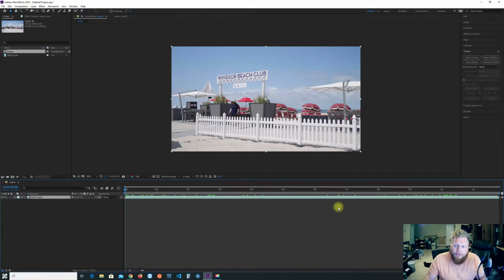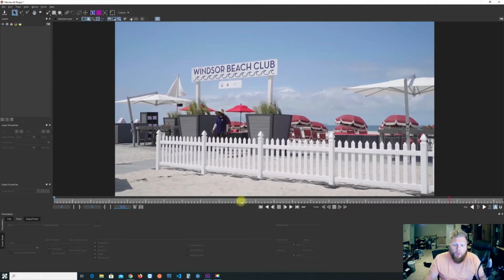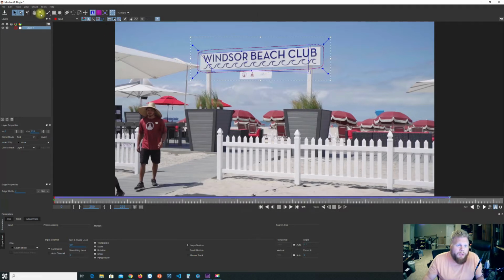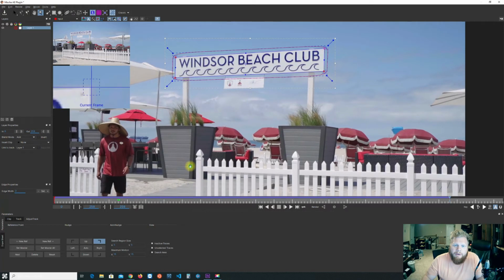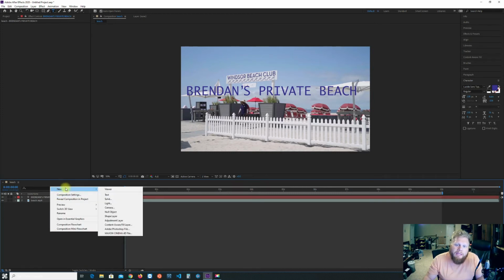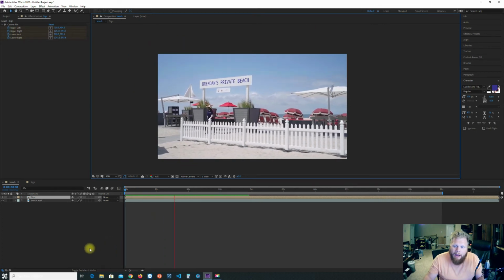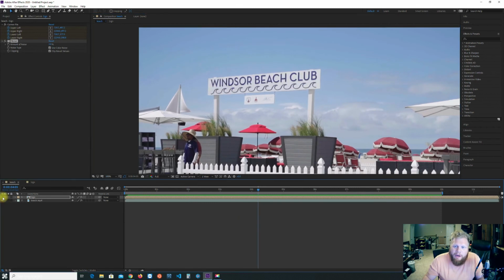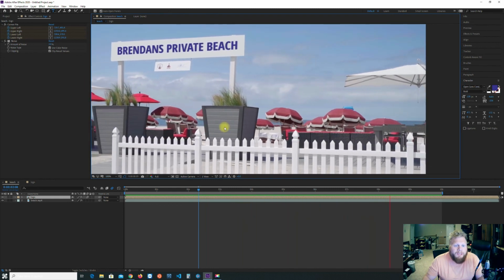Intro to VFX: Sign Replacement Technique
Replacing a moving sign in Adobe After Effects with the help of Mocha Planar Tracking using a free downloaded clip from Pexels.com.